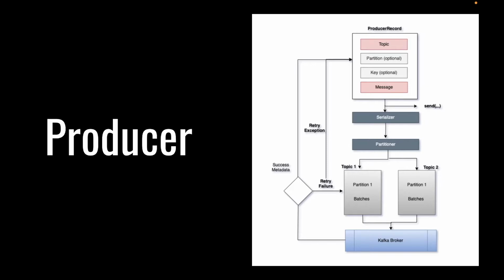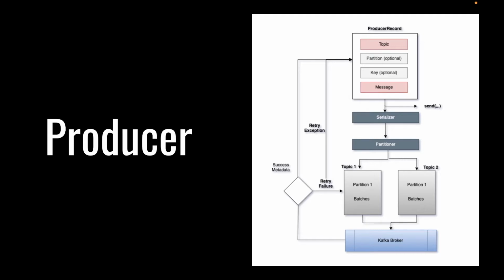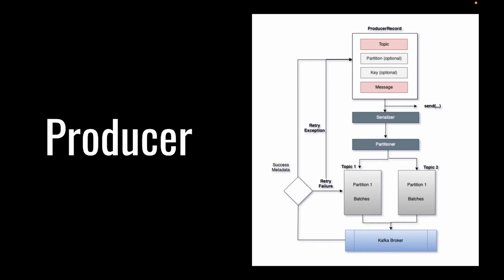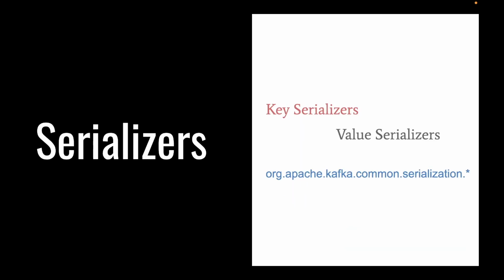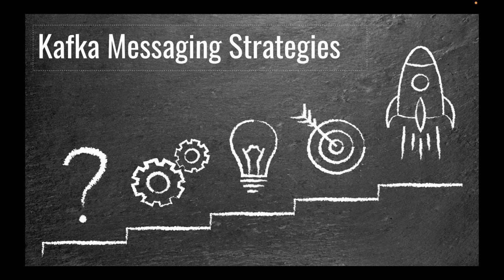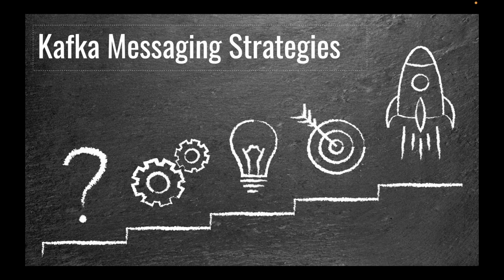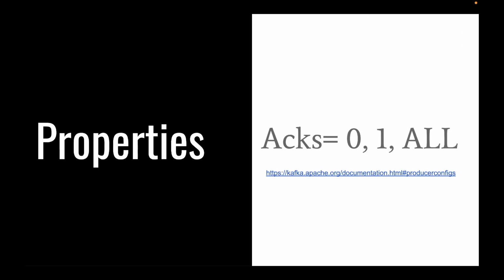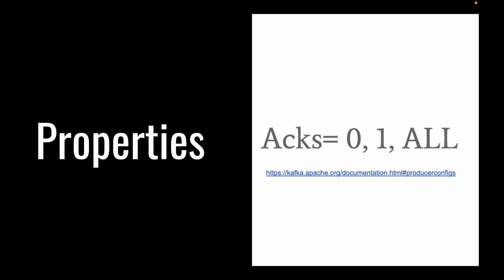How Apache Kafka Producer Client Works Internally 08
In this video, I have explained the internals of the Kafka producer client, how it’s created and messages are sent from the construction of the messages to delivering the message to Kafka broker.